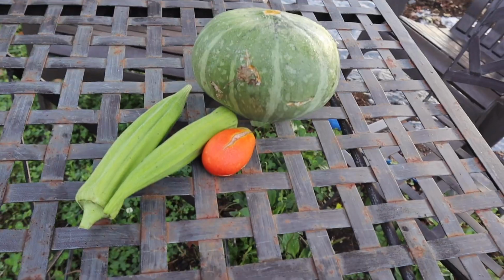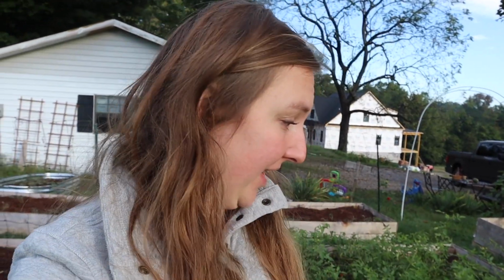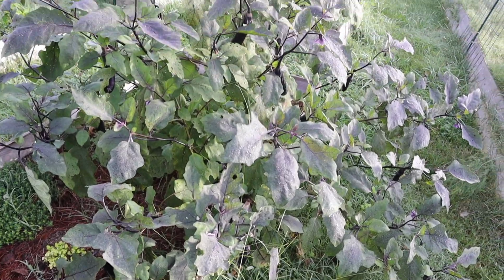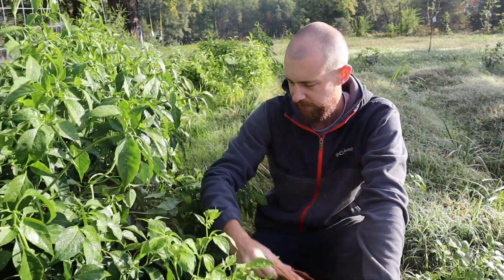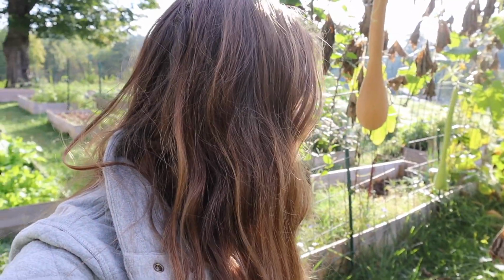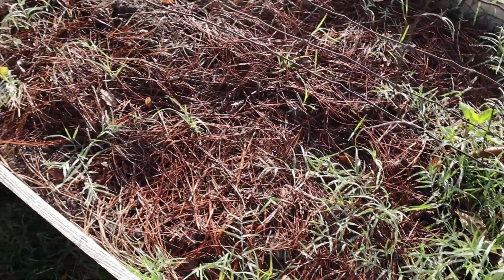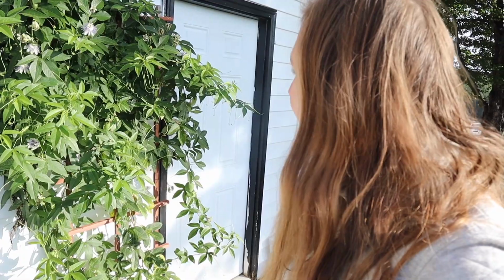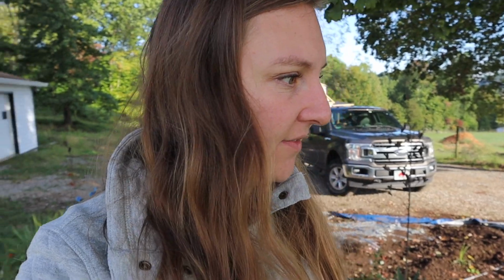Late September garden tour, 2021 | Uncommon Roots Homestead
Hi friends! Today we are taking a walk through the garden. It's been awhile, so grab your coffee and come tour the potager garden with me.

We want to THANK you for joining us on our journey.